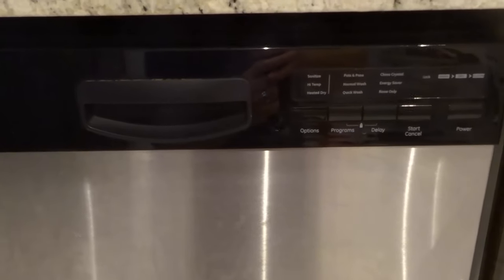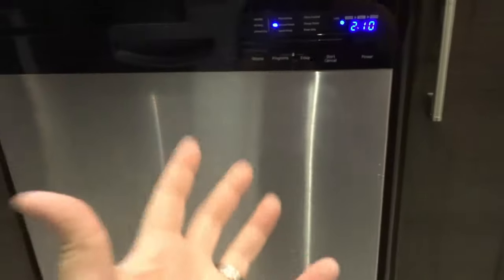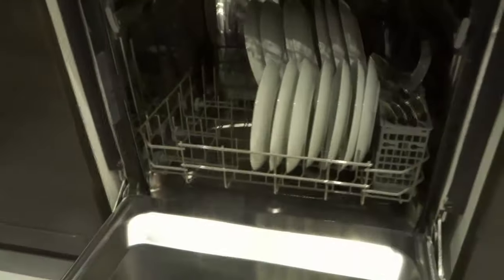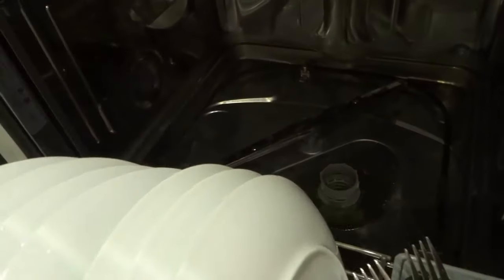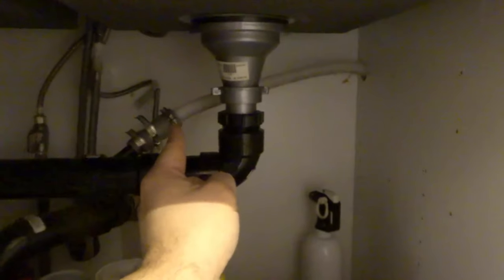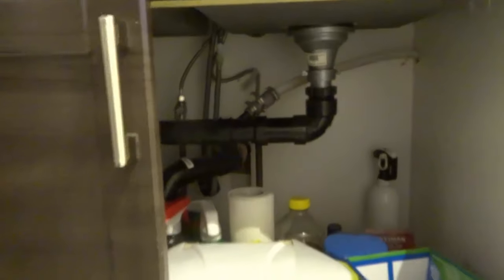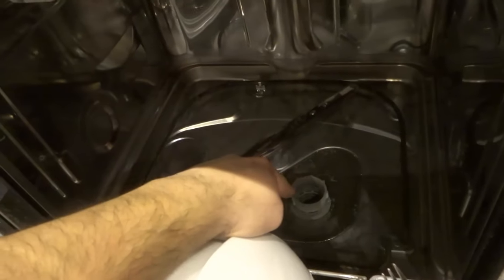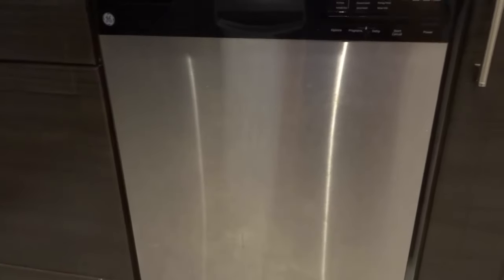How To Drain Water From A Dishwasher-Tutorial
In this video, I show you how to drain water from a dishwasher easily. If you have standing water in your dishwasher and want to get rid of it, then this is the perfect video for you because I go over some common methods that you can use. I start off by telling you the easiest methods that you can try to remove the water from your dishwasher, and then move on to the more complex ones that require a bit more work!